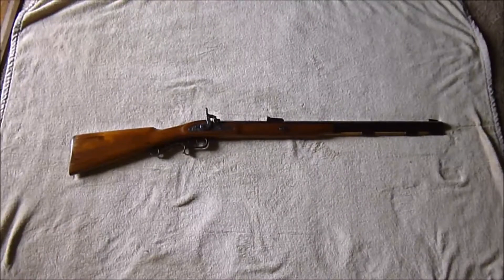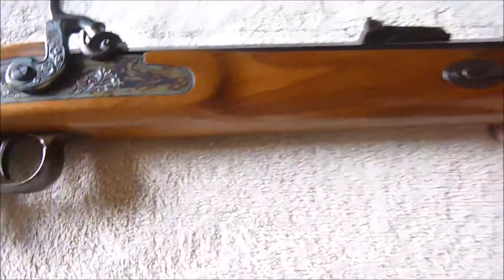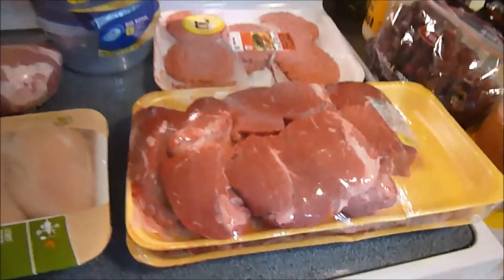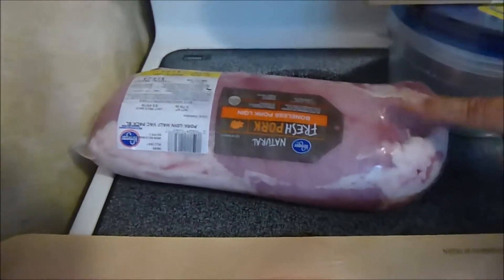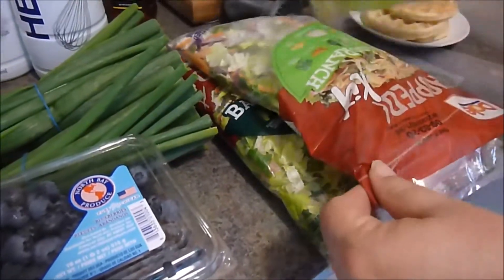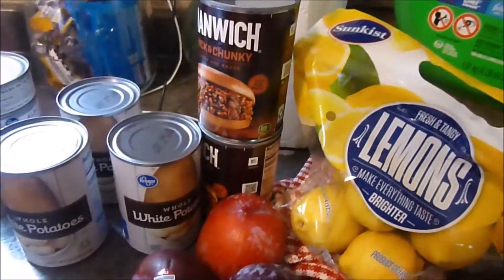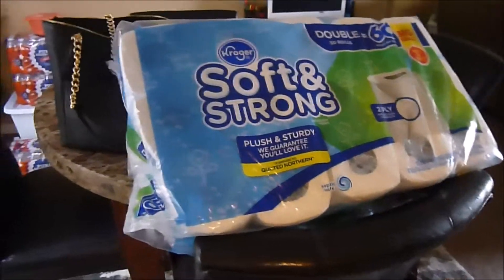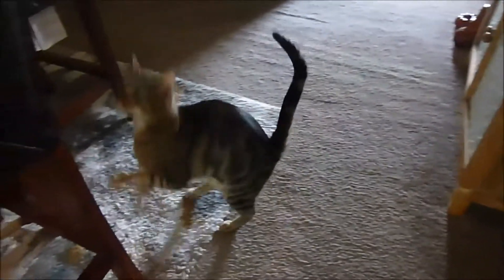Going Back To The 1800'S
Thompson Center Caplock Muzzleloader. It's quite beautiful to behold lol! Go for your dreams...take that leap of faith...and JUMP!

This is a daily vlog of my life and family in Nashville, TN. Hope you enjoy the sites and sounds of this great city.